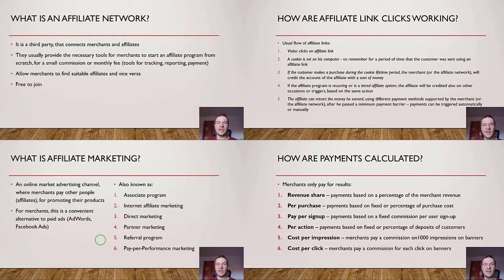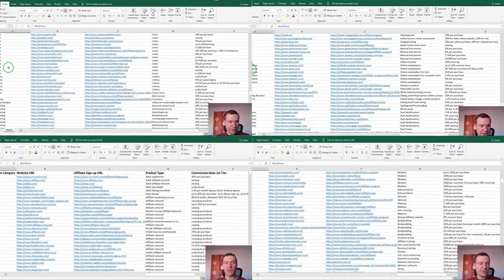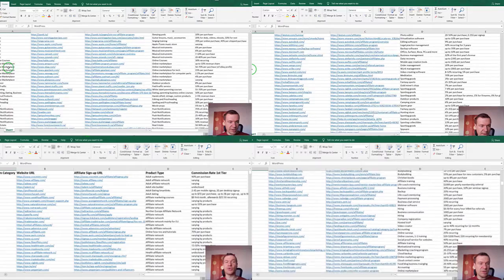The Great Affiliate Program List Course - get it now on Udemy!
Do you want to learn how to start Affiliate Marketing?

In this case, I have a proposition for you.

Join this course, and learn how to create a passive income stream for yourself, by promoting affiliate products.

Learning to use strategic online methods to promote products that have an affiliate program in place, is an incredibly powerful assets that anyone with a commitment to learn can create for themselves. The idea behind this is to learn affiliate marketing once, and gather revenues from it, for a life time! This course, besides teaching you about affiliate marketing, will also give you a huge list of affiliate programs that I gathered over the years, which you can join today (755+ affiliate programs included).

▶SOCIALS!

Szabi - CodeRevolution.